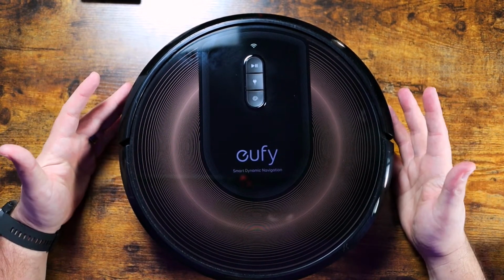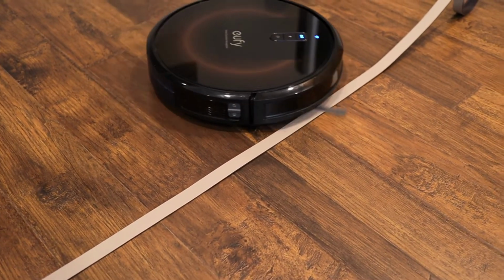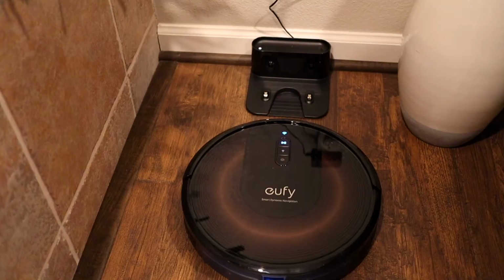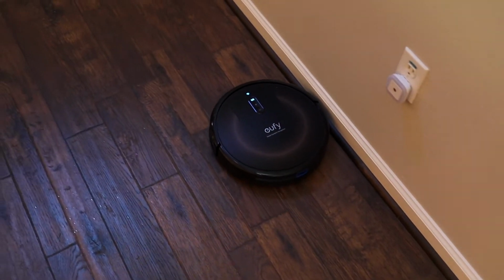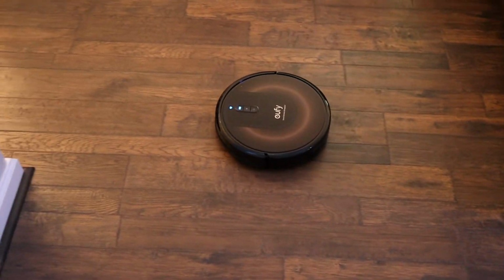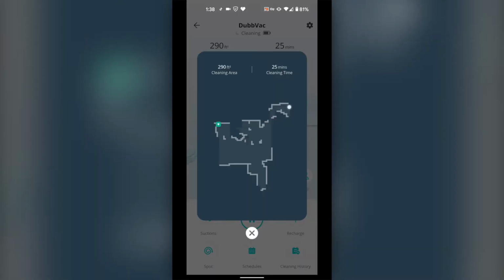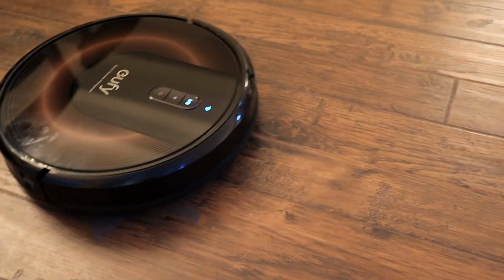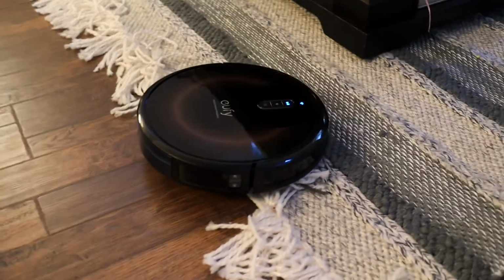Eufy RoboVac G30 Edge Review | Quiet Robot Vacuum?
In this Eufy Robovac G30 Edge review, we take a look at an awesome robot vacuum that gets the job done! The Eufy Robovac G30 Edge is a quiet robot vacuum that is also a high suction vacuum cleaner, all in one!

0:00 Intro
0:35 Design of the Eufy Robovac G30 Edge
1:11 Smart Path Cleaning
1:34 EufyHome Companion App
1:42 Find My Robot
2:22 RoboVac Cleaning Performance
2:58 Impact Sensor
3:14 Boundary Strips
3:29 Virtual Barriers?
4:34 Frilly Rugs?
5:05 Verdict on the Eufy Robovac G30 Edge